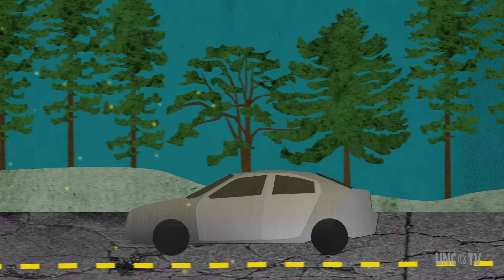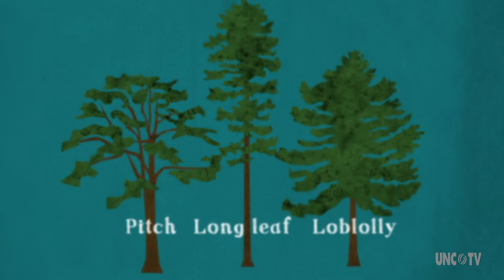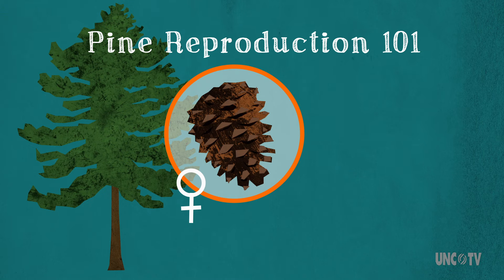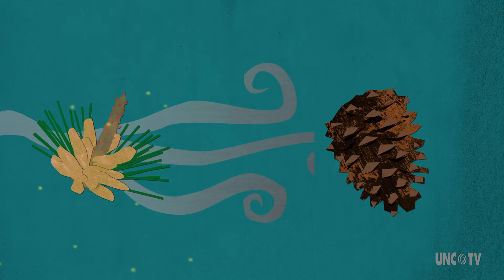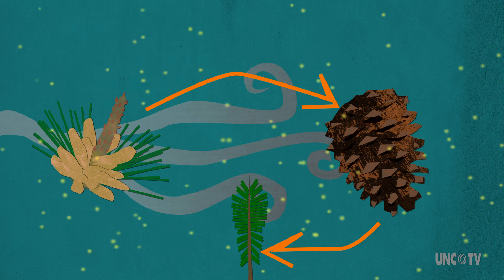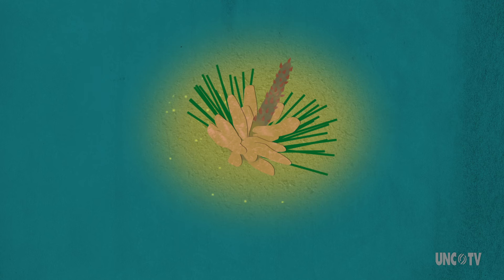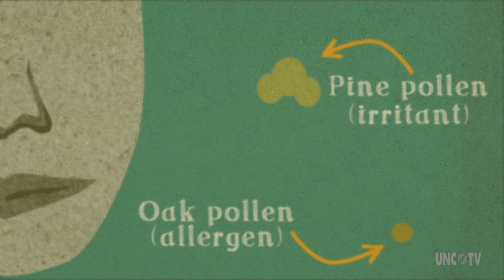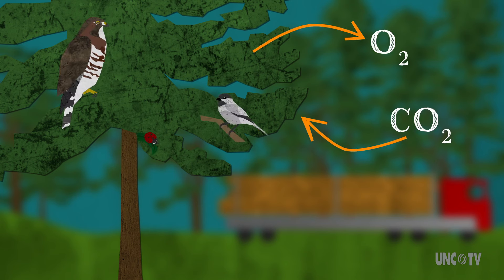Pine Pollen | Seasonal Science | UNC-TV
The infamous "yellow dust" of spring is here. What is it and why is it everywhere? Everything you need to know about pine pollen.

For additional education materials, please visit us at PBS Learning Media
Seasonal Science is produced and animated for UNC-TV by Melissa Salpietra
Science advisor: Robert E Bardon, PhD, NC State University

Sounds provided by freesound:
rubber stamps.wav by Robinhood76 Cha ching.wav by creek23 Woo Hoo.wav by twiggles slide_whistle.wav by plingativator